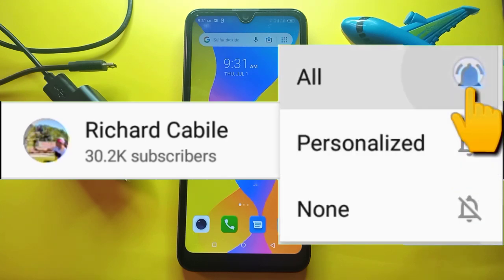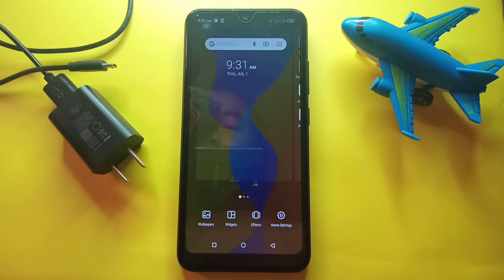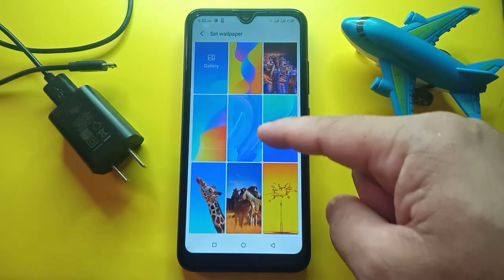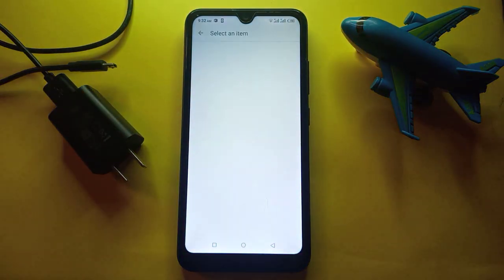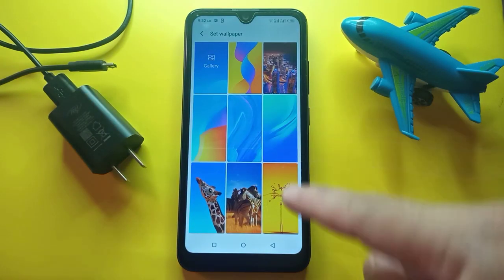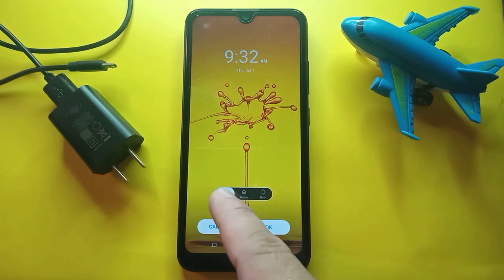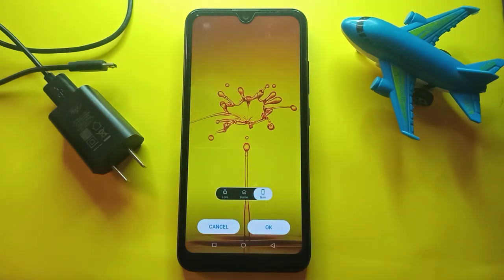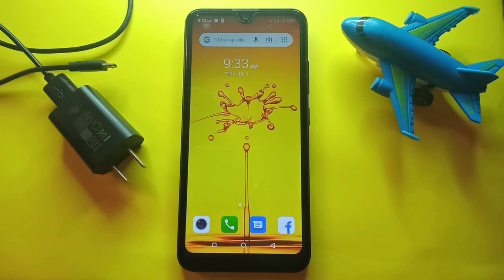How to Change Wallpaper in itel S15 Mobile Phone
Do you want to change wallpaper in itel s15 mobile phone.  In this tutorial I will teach you how to change wallpaper in itel s15 mobile phone.

Thanks...